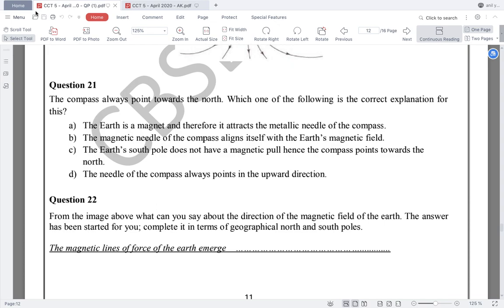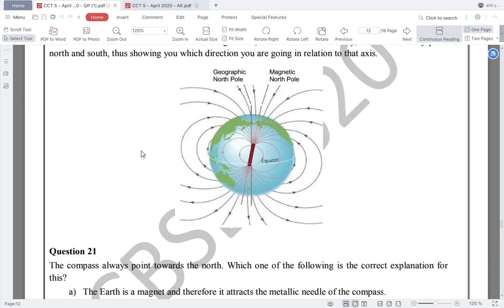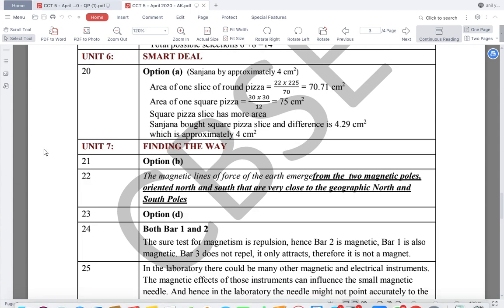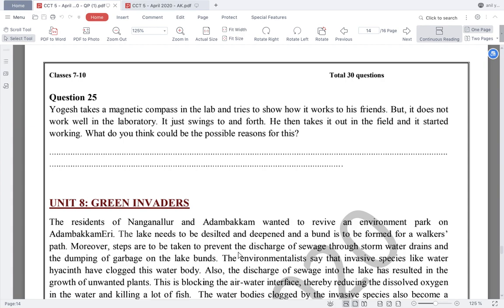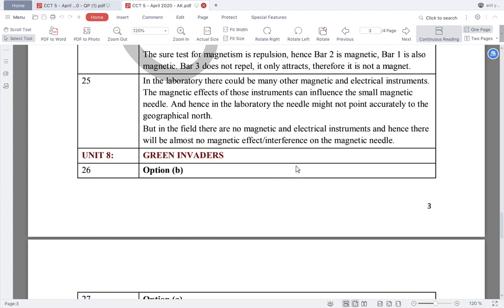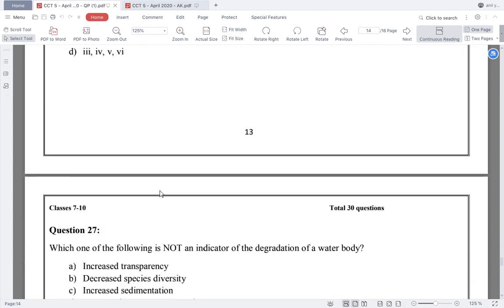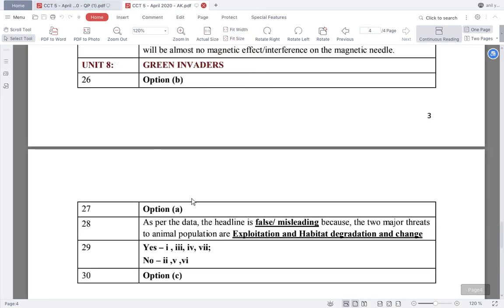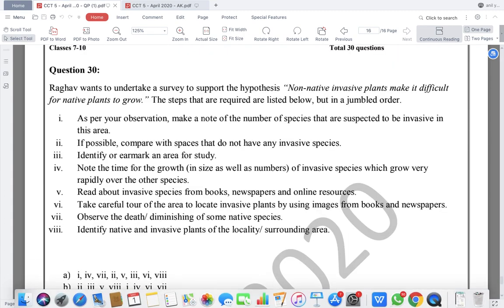PISA _ CCT - 5 SCIENTIFIC Literacy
Strategies for Scientific Literacy and discussion of answers